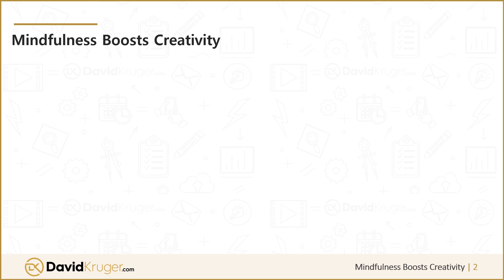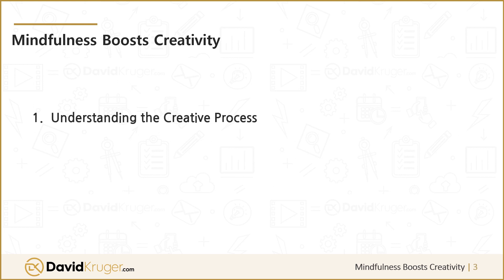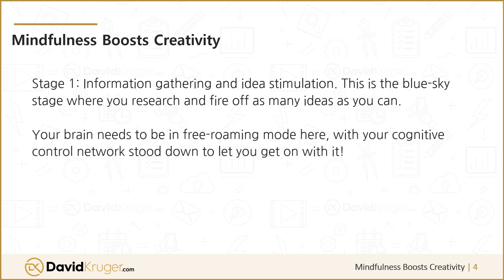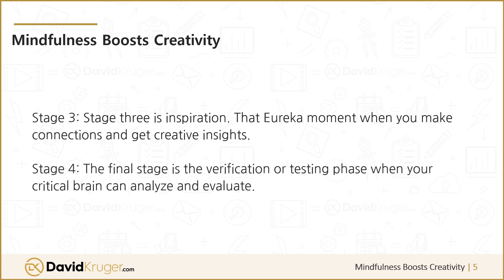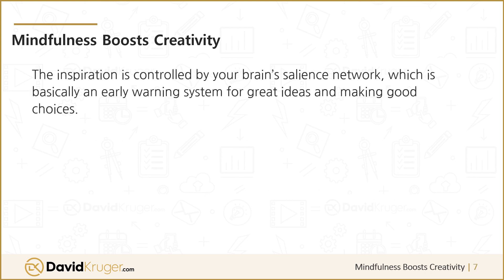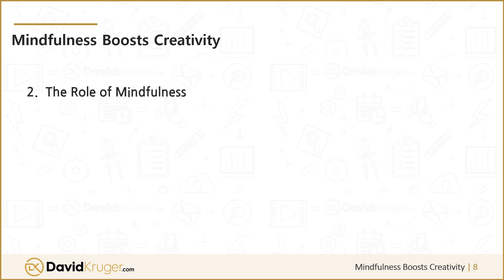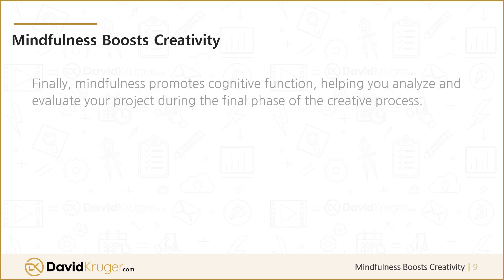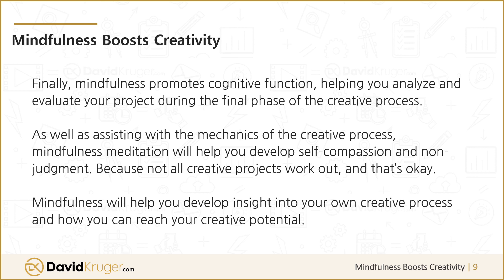Creativity Unleased - 05. Mindfulness Boosts Creativity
Stimulate your creativity and open up your thinking through mindfulness!

You’ve probably heard about mindfulness, and maybe you even have a regular mindfulness practice. But did you know that mindfulness is useful not just for keeping you calm and focused, it can stimulate your creativity and open up your thinking? If you’re interested in reaching your creative potential, here’s how mindfulness can give you a boost.

Understanding the Creative Process
To understand how mindfulness can boost your creativity, it helps to look at the creative process. It can be a delicate synchronization of four steps:

Stage 1: Information gathering and idea stimulation. This is the blue-sky stage where you research and fire off as many ideas as you can. Your brain needs to be in free-roaming mode here, with your cognitive control network stood down to let you get on with it!

Stage 2: Incubation. Once you have as many thoughts and ideas down on paper as you can, your brain can get on processing and mulling over options for the next stage.

Stage 3: Stage three is inspiration. That Eureka moment when you make connections and get creative insights.

Stage 4: The final stage is the verification or testing phase when your critical brain can analyze and evaluate.

Different parts of your brain dominate different stages of the creative process. Stage one relies on divergent thinking, which is freewheeling and non-critical. The incubation stage is taken care of by the brain’s memory organization area. The inspiration is controlled by your brain’s salience network, which is basically an early warning system for great ideas and making good choices. The verification stage is where you can allow the cognitive control network to get analyzing and critiquing.

But it’s essential to keep these phases in sequence and in balance. If any of these stages get side-lined, say if your Inner Critic jumps in at Stage one or two, your creative process is in danger of falling apart.

The Role of Mindfulness
Mindfulness can help with each stage of the creative process. It boosts divergent thinking necessary for brainstorming, it calms distracting thoughts allowing the incubation of all your brilliant ideas.  Mindfulness also strengthens the salience network, so that bright spark of creative insight doesn’t get lost in the crowd.

Finally, mindfulness promotes cognitive function, helping you analyze and evaluate your project during the final phase of the creative process.

As well as assisting with the mechanics of the creative process, mindfulness meditation will help you develop self-compassion and non-judgment. Because not all creative projects work out, and that’s okay.

Mindfulness will help you develop insight into your own creative process and how you can reach your creative potential.